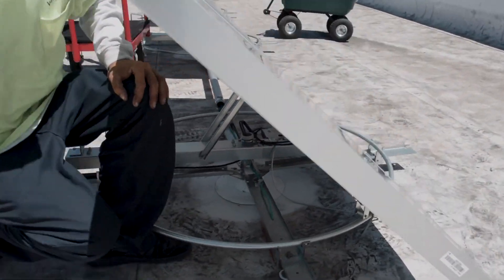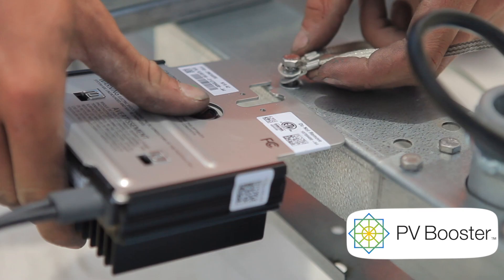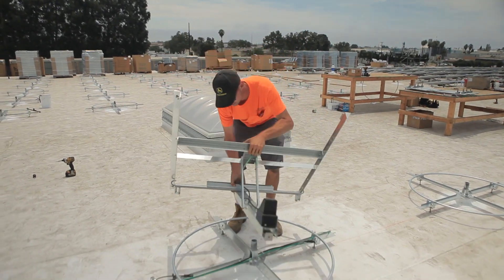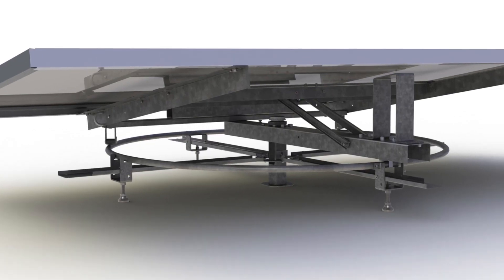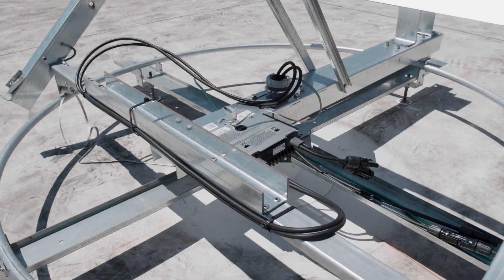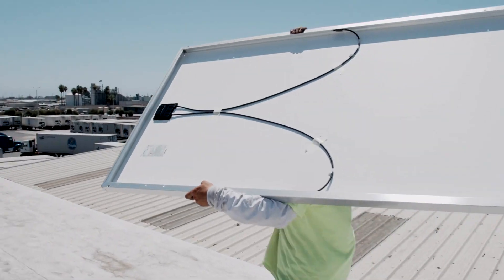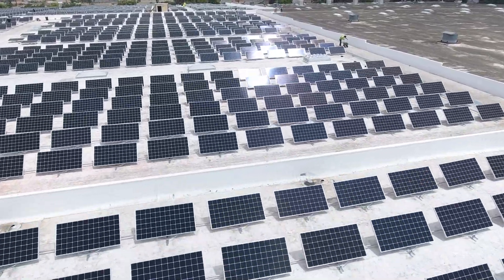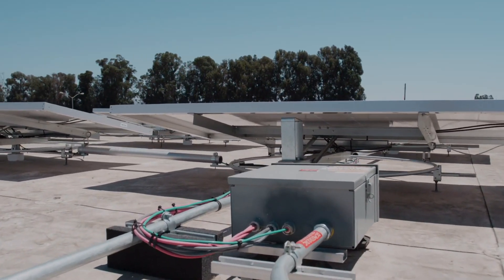PV Booster Rooftop Solar Tracker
Learn more about PV Booster!